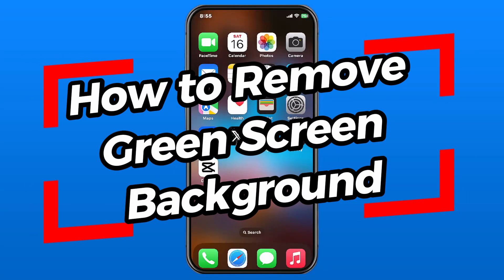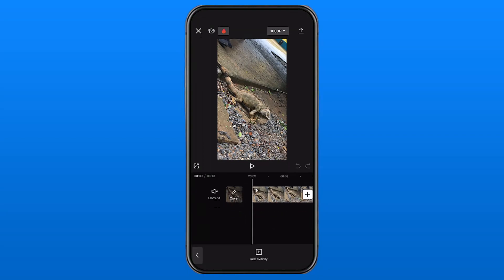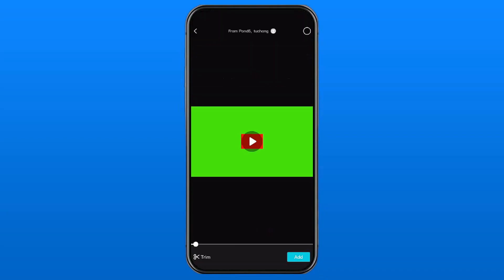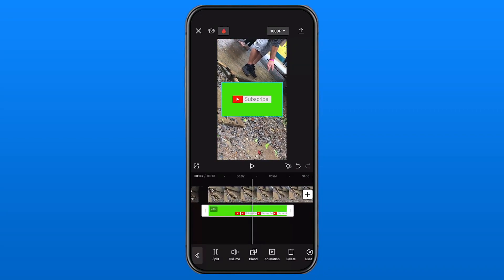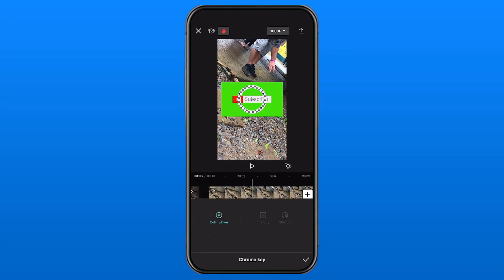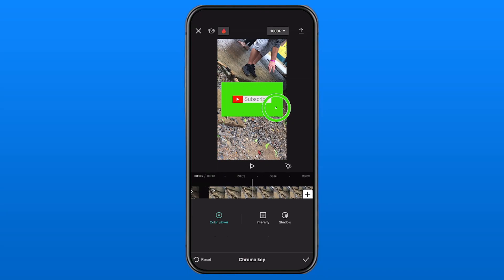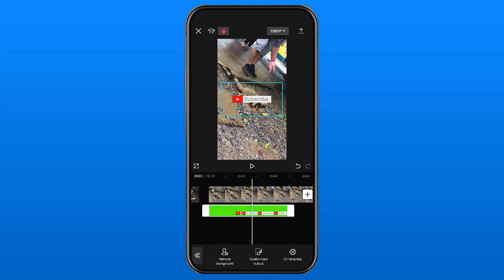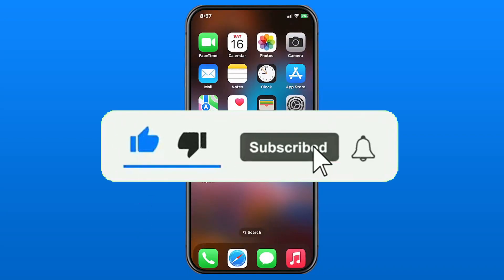How to Remove Green Screen in CapCut on Phone!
Do you want to know how to remove a green screen background in CapCut on your phone? In this tutorial, I show you how to remove a video green screen or blue screen background in CapCut on your mobile device. Hope this helps!